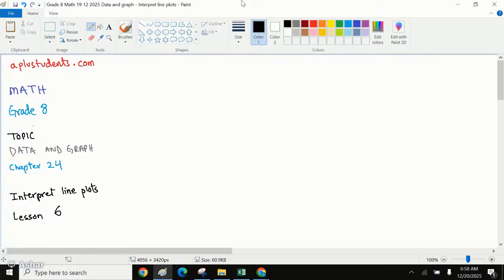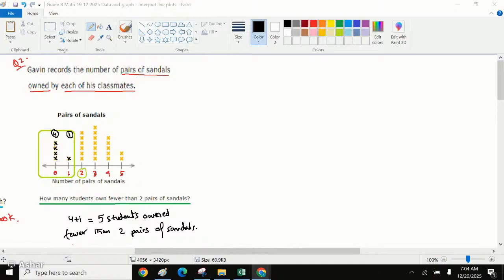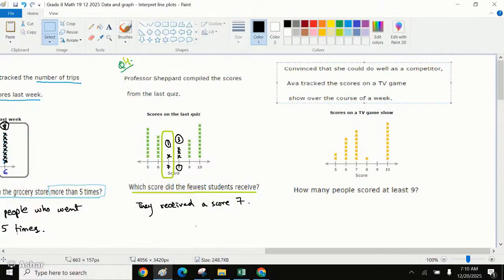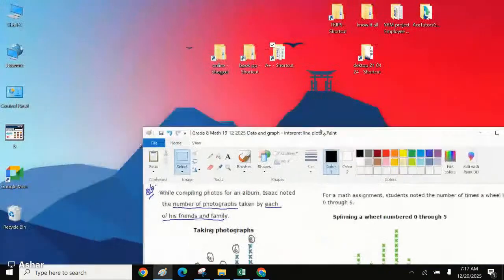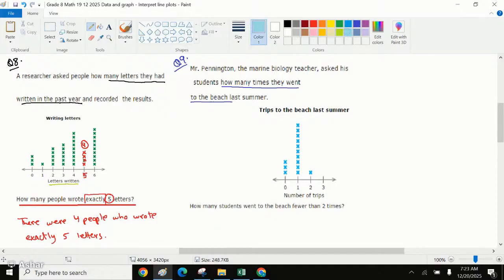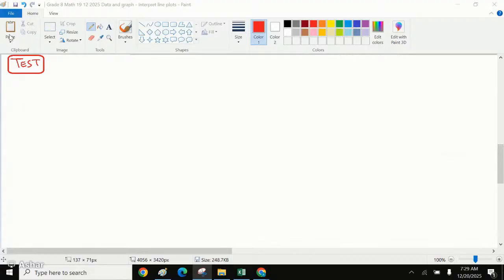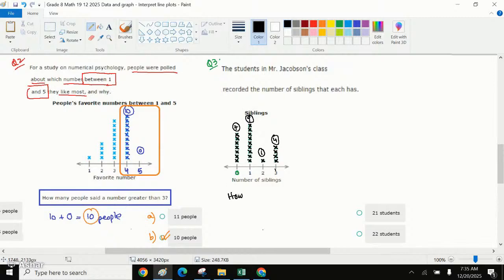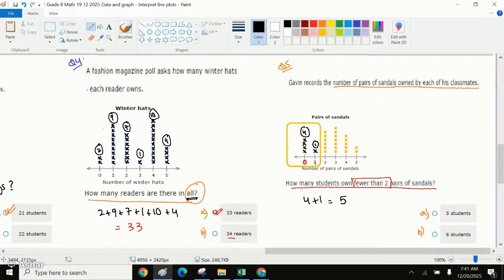Math, Grade 8, December 19, Data and graph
Data and Graph, Interpret line plots